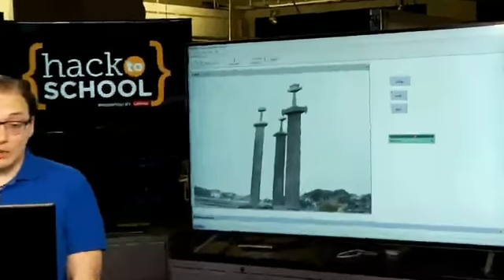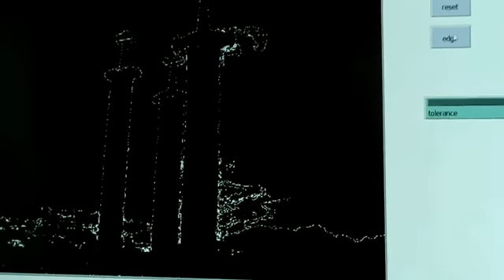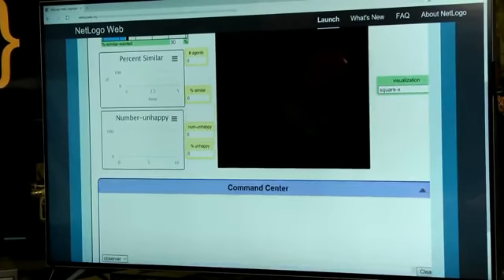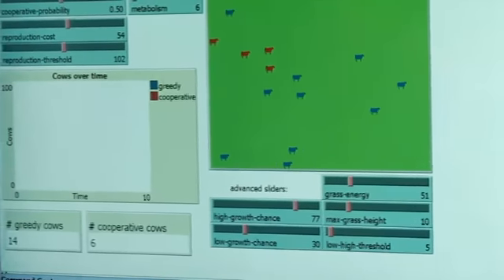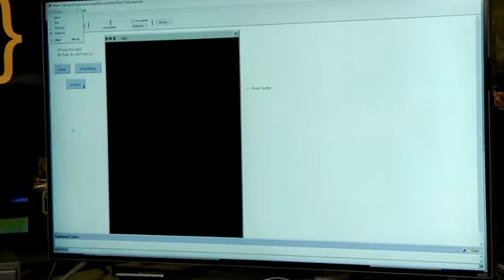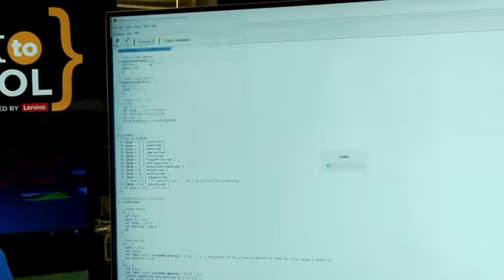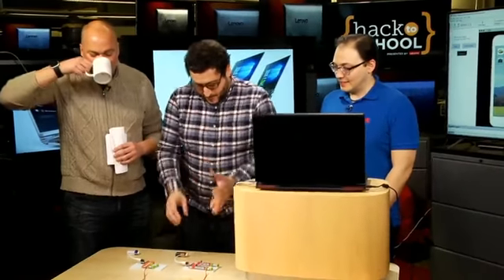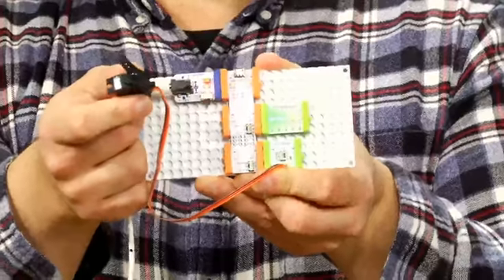Hack To School: Episode 3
In Episode 3 of "Hack to School," a partnership between Lenovo and PCMag, JonAlf goes deeper into NetLogo's capabilities, demoing models built with the language along with some of the innovative programs written by his high-school students. And Will Greenwald of PCMag.com demoes the LittleBits Arduino Bit.